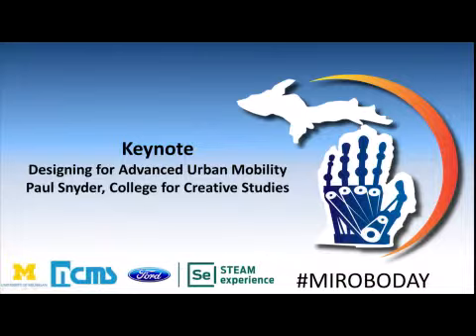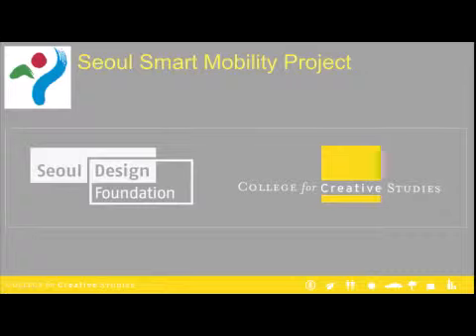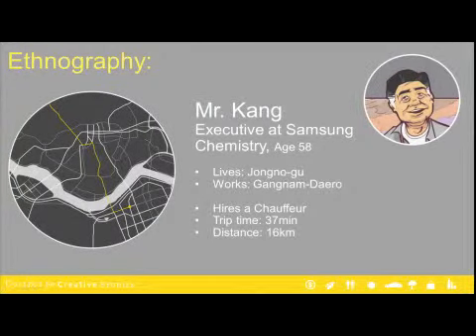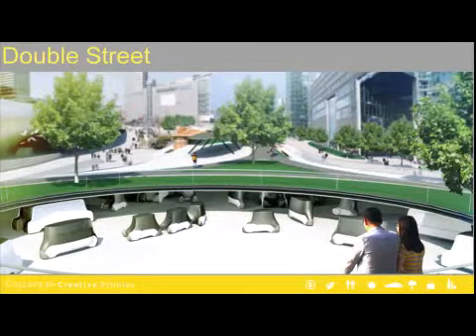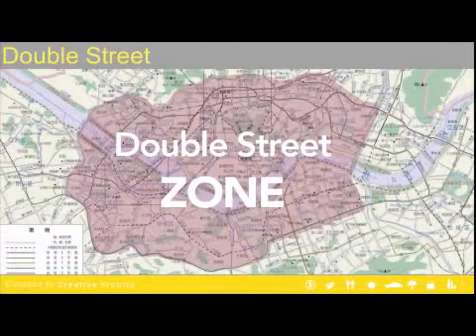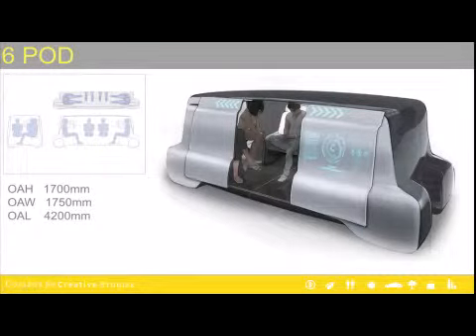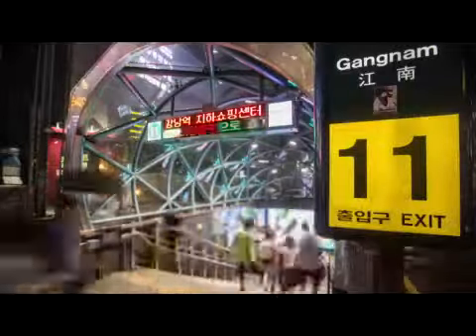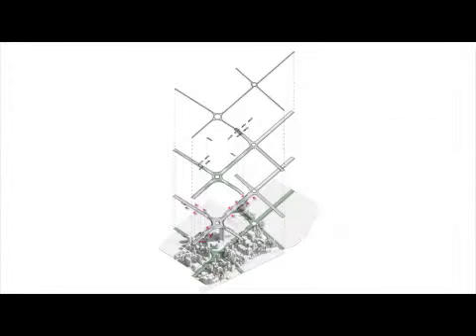2017 Michigan Robotic Day Paul Snyder- College for Creative Studies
Keynote- Designing for Advanced Urban Mobility